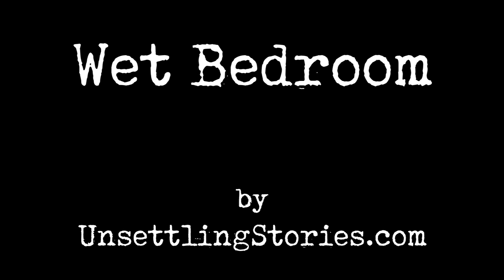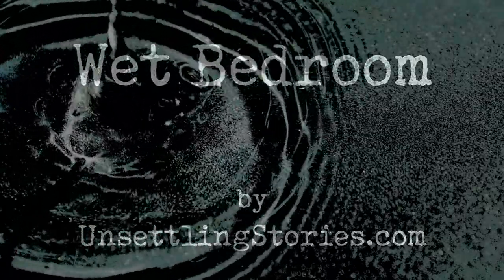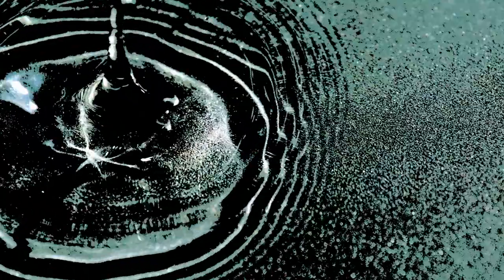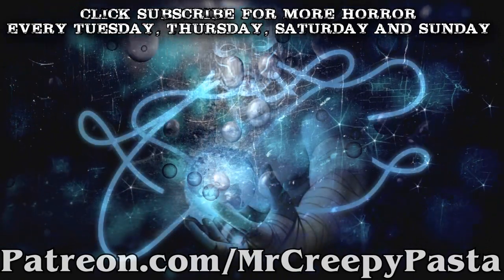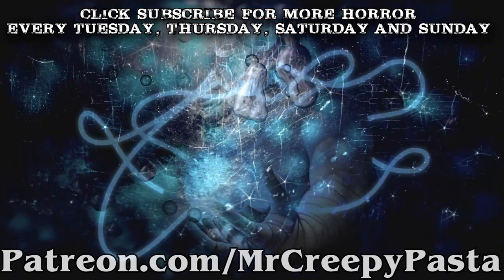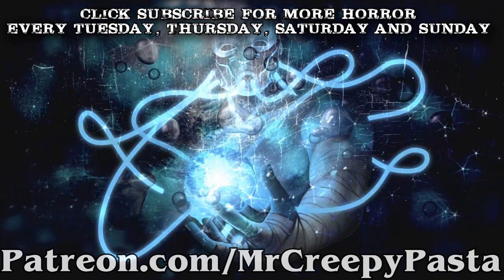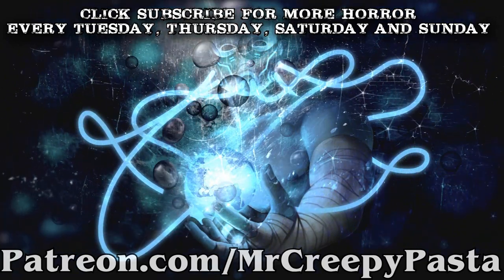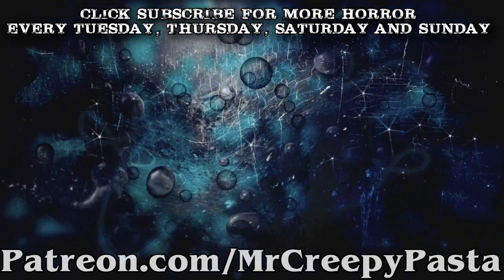"Wet Bedroom" | CreepyPasta Storytime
UnsettlingStories.com and his Haunted Locations... which... raises the question of how he knows so many of them... where do hauntings come from again?
If you are feeling sad, anxious, or angry, and want to change that, give BetterHelp a try and sign-up here:

A Collection of Creepy Pastas compiled by some of my all time favorite authors and friends.
►Volume 1
►Volume 2
►Comic Book

Listen in to MrCreepyPasta's Storytime on SCRM Radio or hear many other great horror stories interviews and News!

Audio Mastering and Editing:
HellzHobo